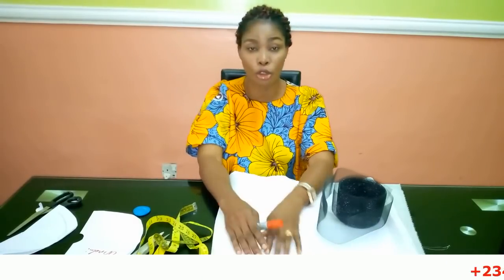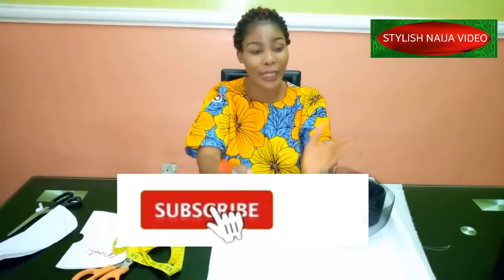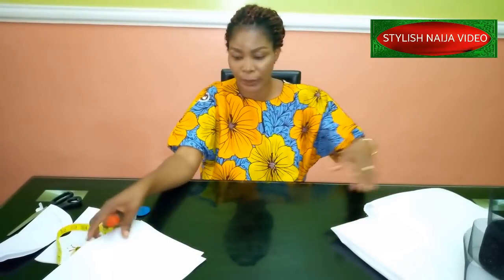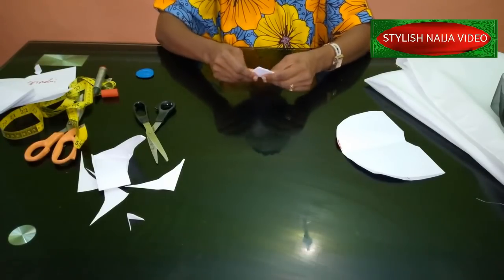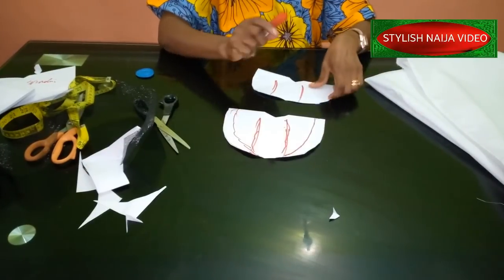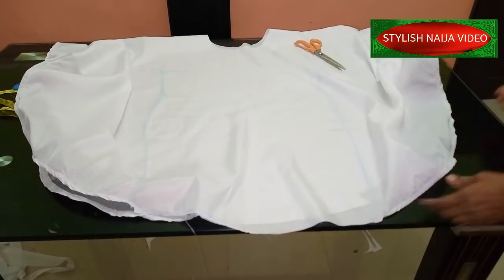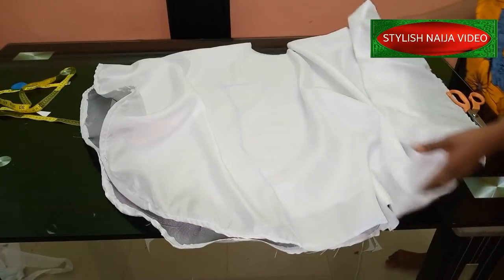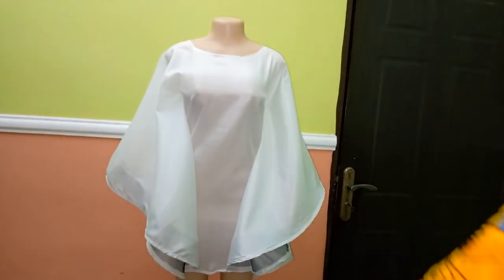TRENDY CRINOLINE CIRCLE DRESS || Cutting and Sewing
stylish naija has brought you this trendy Crinoline circle dress
cutting and Sewing